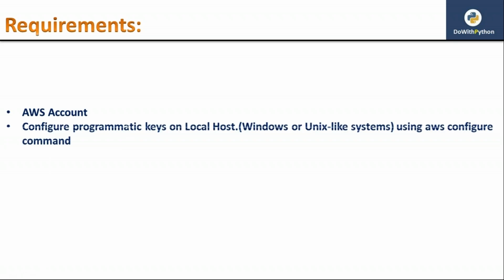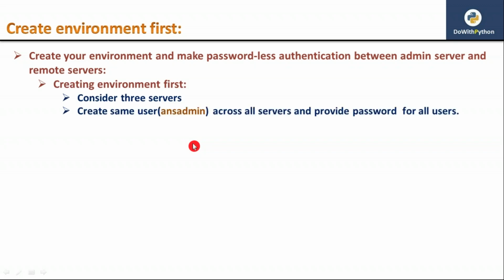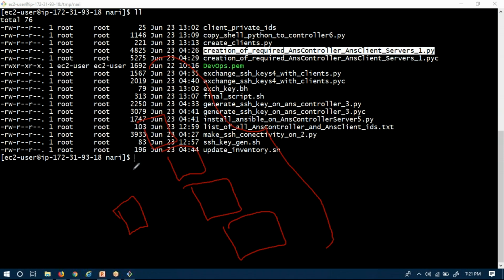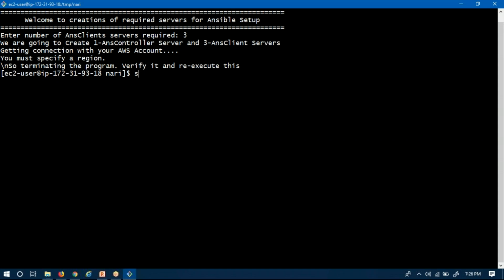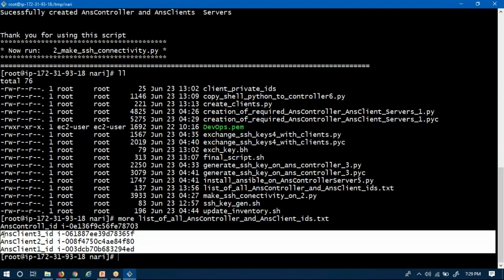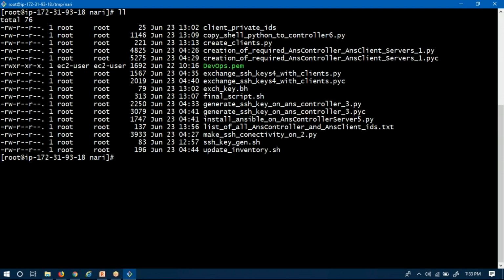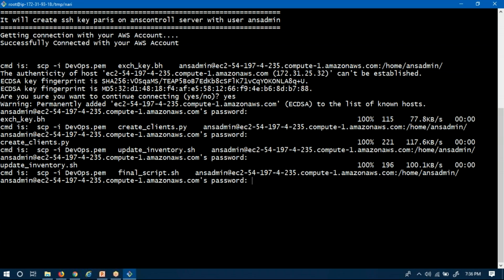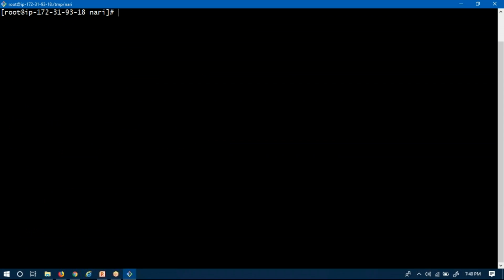DevOps-Ansible | video - 6 | Automate the Ansible Installation and Configuration with Scripting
Automate the Ansible Installation and configuration using python scripting and shell scripting